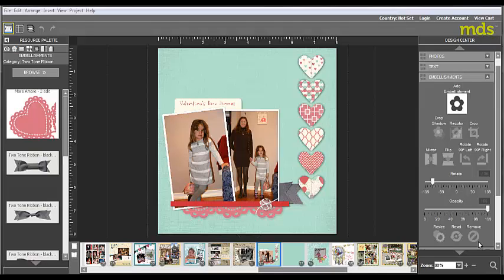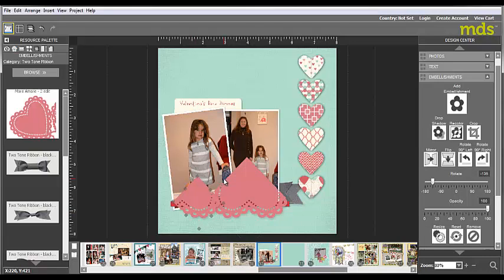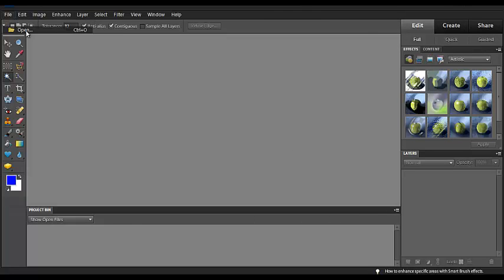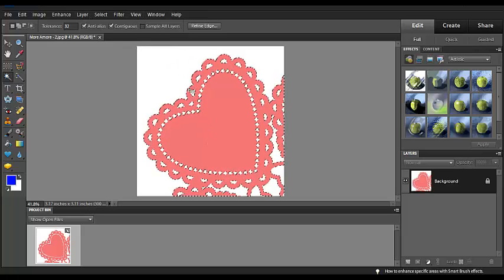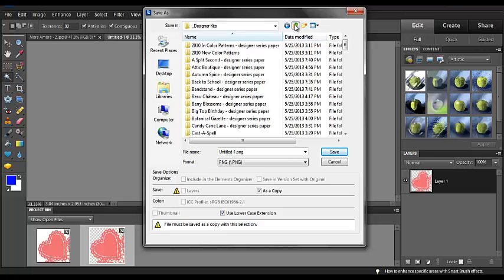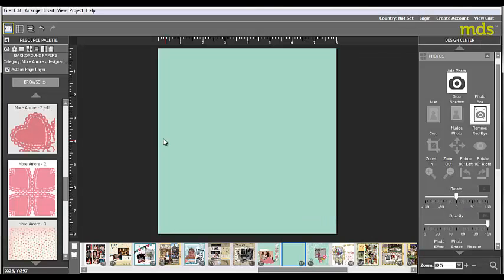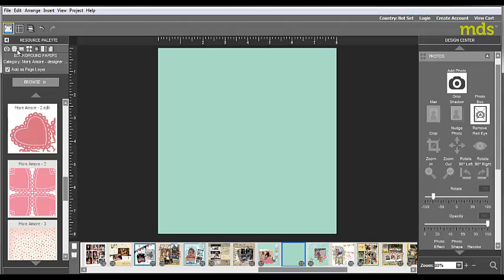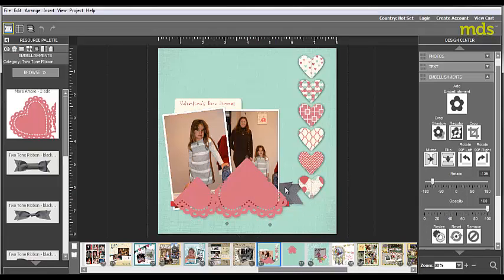My Digital Studio Transparent Background Laser Cut Hearts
How to create a transparent background to the laser-cut sheets included in some My Digital Studio DSP downloads, such as More Amore or Flirtatious.